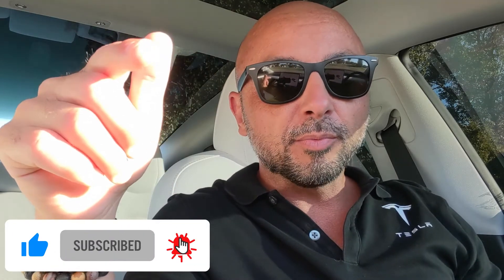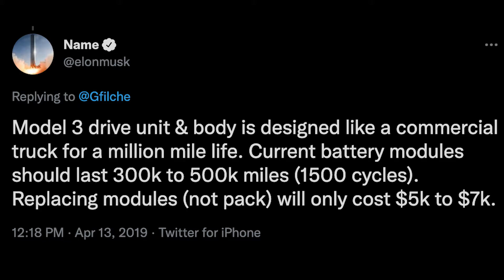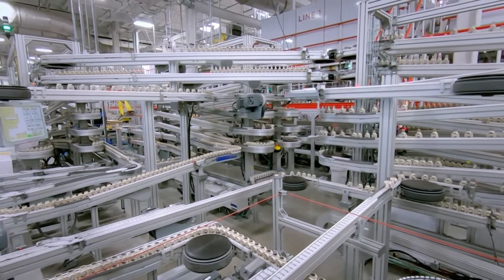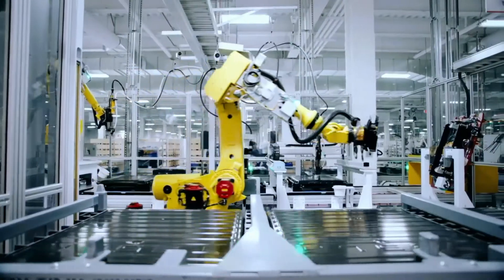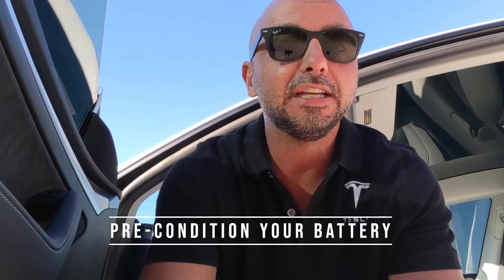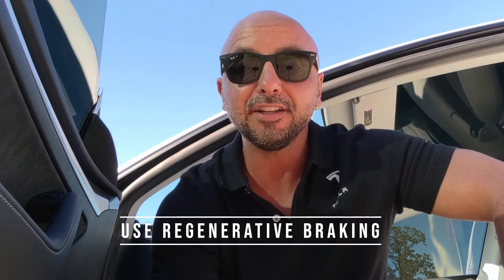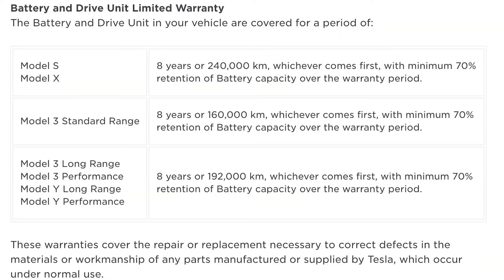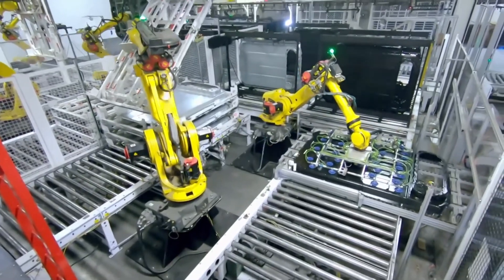How long does a Tesla battery last?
In this video, I discuss a commonly asked question from people when they first talk to me about my Tesla Model 3 Standard Range Plus. Being worried about replacing the battery should not be a concern for any Tesla owner, and I discuss reasons why there is nothing to be worried about. As well as a few tips to keep your battery happy & healthy.

👉My goal is to create interesting🔥videos at least once a week and upload them on weekends. Thanks, everyone.⚡️

.Discounts for your Tesla Accessories.

👉Spigen Tempered Glass Screen Protector Designed for Model 3 / Model Y Display:👈

👉3D MAXpider L1TL00401509 All-Weather Floor Mats for Tesla Model 3👈

👉Chirano Lifting Jack Pad for Tesla Model 3/S/X/Y, 4 Pucks with a Storage Case, Accessories for Tesla Vehicles👈